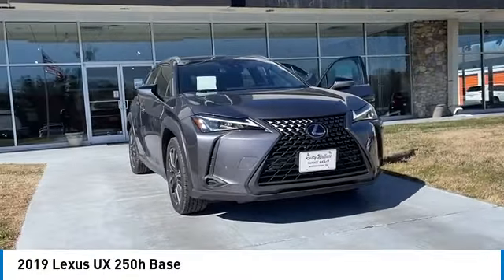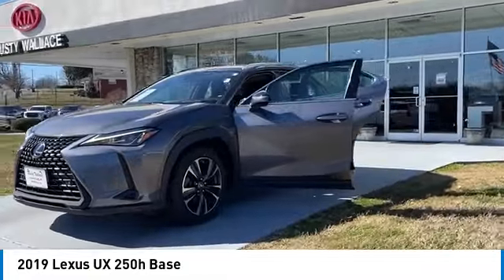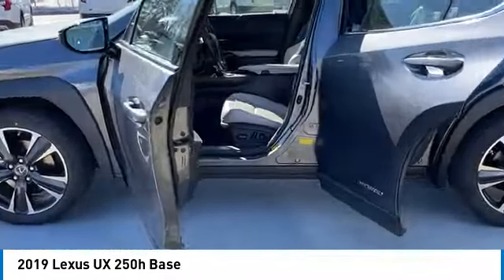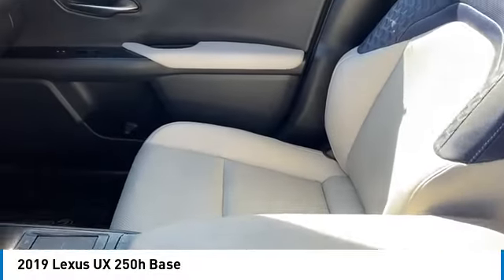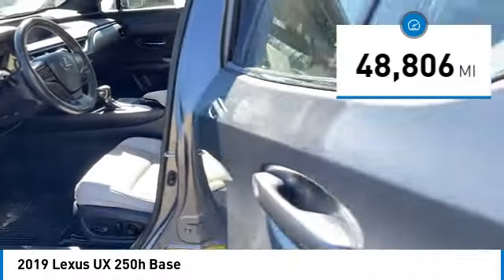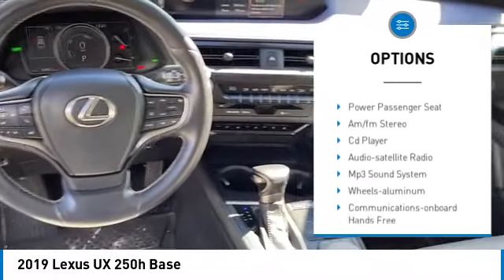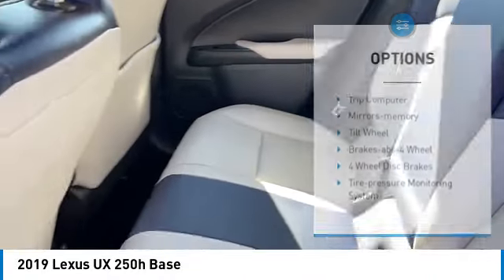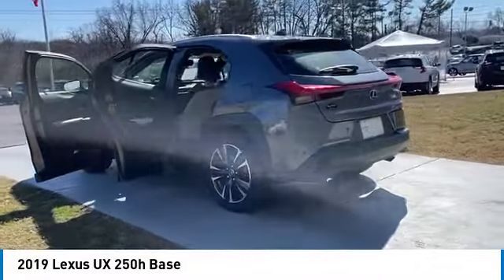2019 Lexus UX Used • Rusty Wallace Auto • Morristown, TN • K7677A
Rusty Wallace Cadillac GMC Kia has proudly served the Knoxville, Morristown, Johnson City, and Kingsport TN areas for over 30 years. Our commitment to customer service is directly reflected in our online reviews written by satisfied customers. At our Morristown dealership youll find a large selection of new and used cars and trucks to choose from. If you are looking for a new or pre-owned Cadillac, GMC or Kia, we would love an opportunity to earn your business.

Rusty Wallace Cadillac GMC Kia
2019 Lexus UX 250h Base

Rusty Wallace GMC Kia
300 King Avenue

Gray 2019 Lexus UX 250h Base AWD CVT 2.0L 16V DOHC ABS brakes, Active Cruise Control, Alloy wheels, Brake assist, Compass, Dual front side impact airbags, Electronic Stability Control, Exterior Parking Camera Rear, Front dual zone A/C, Heated door mirrors, Illuminated entry, Low tire pressure warning, Power steering, Remote keyless entry, Steering wheel mounted audio controls, Traction control.brbrbrRecent Arrival! 41/38 City/Highway MPG Awards:br  * 2019 KBB.com Best Resale Value Awards   * 2019 KBB.com 5-Year Cost to Own Awards   * 2019 KBB.com Brand Image Awards